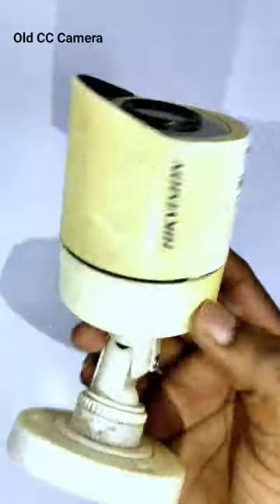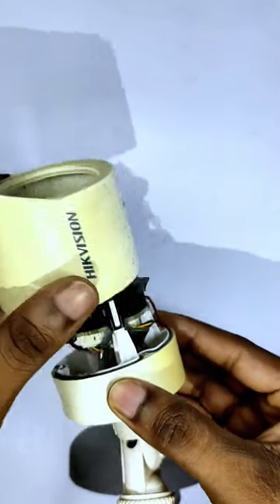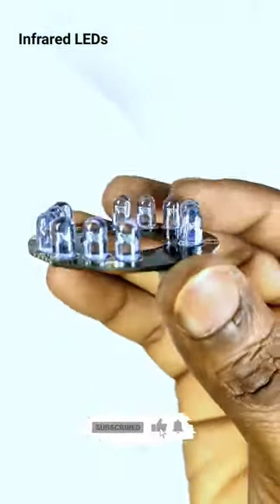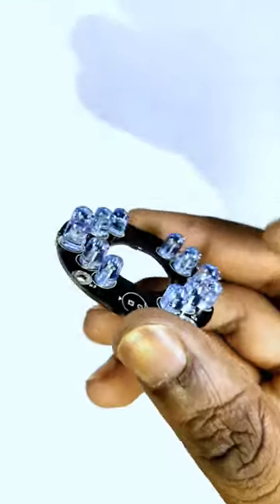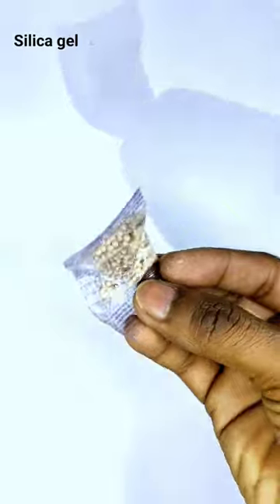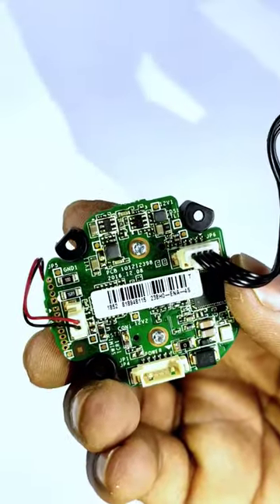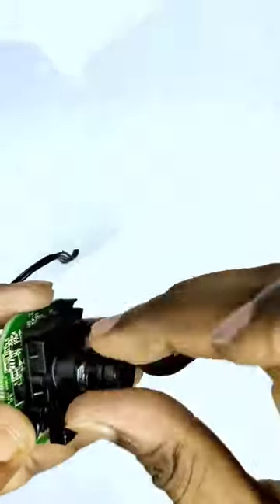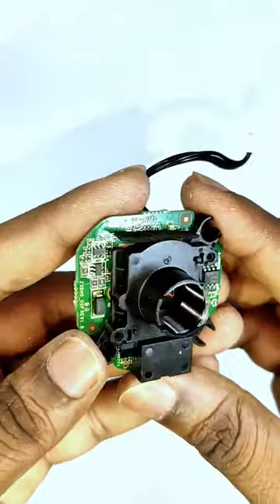what's inside a cctv camera#teardown